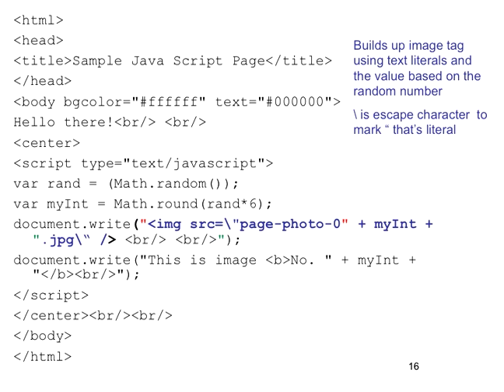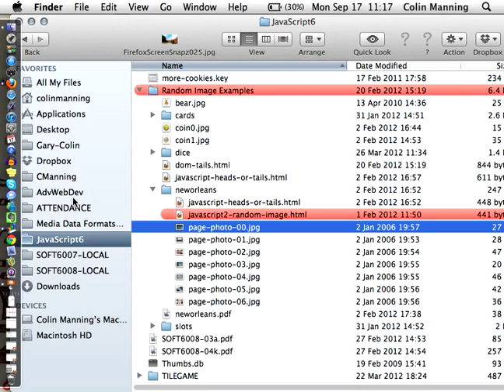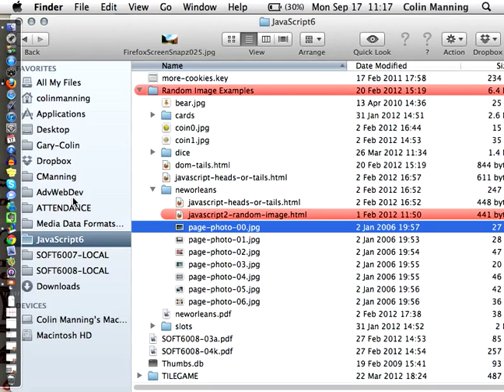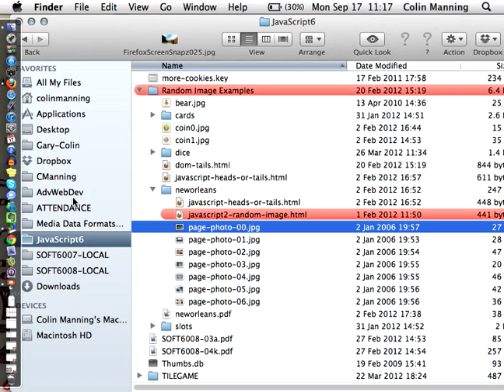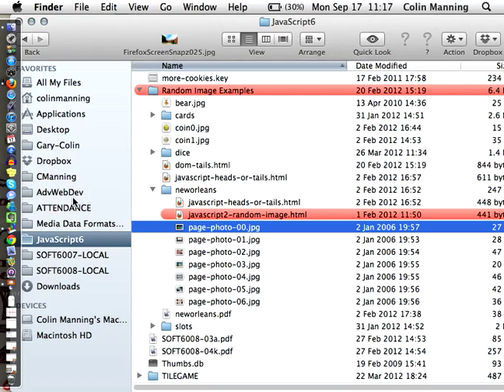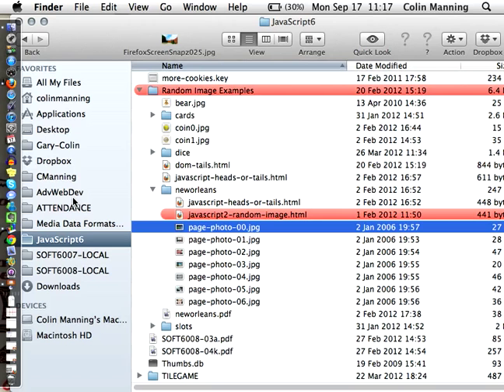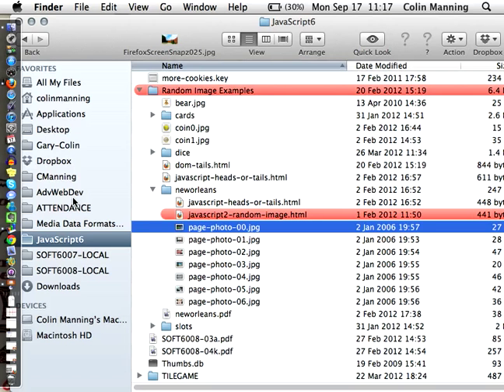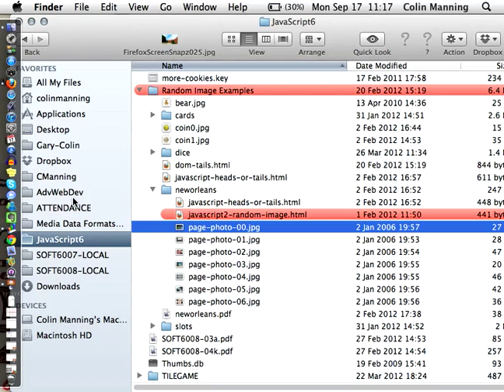SOFT6008 03 COM 20120917 1100